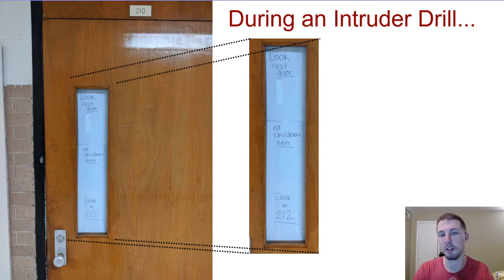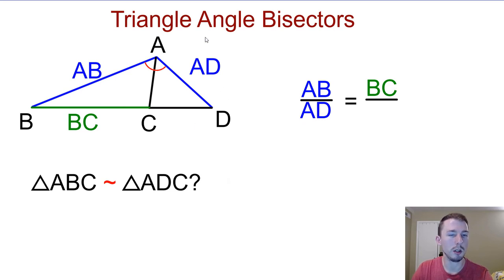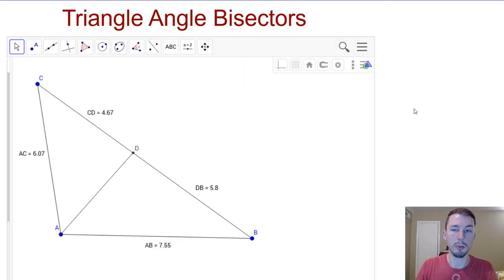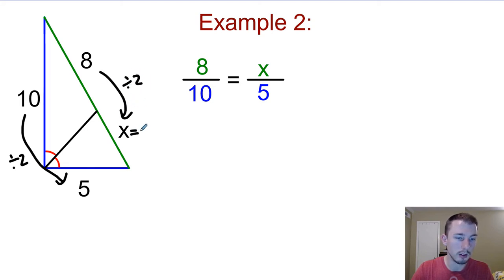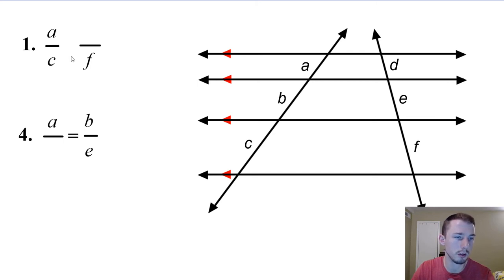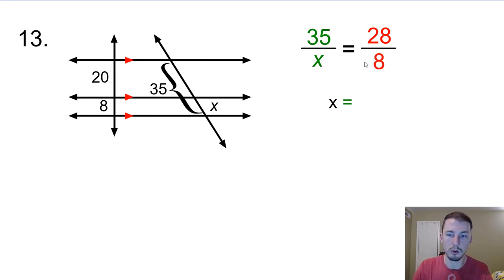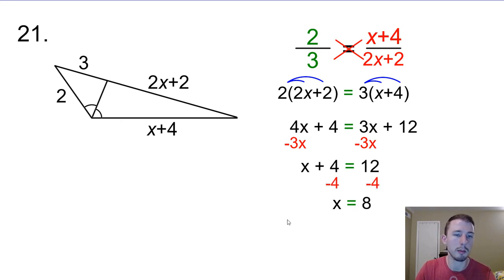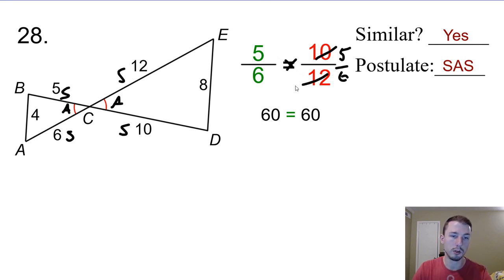8-3 Triangle Angle Bisectors & Side Splitting Theorem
We start out with a funny story from last year.
The Lecture begins at 0:42.
1. 13:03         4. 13:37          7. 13:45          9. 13:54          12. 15:09
13. 16:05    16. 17:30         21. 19:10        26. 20:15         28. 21:49